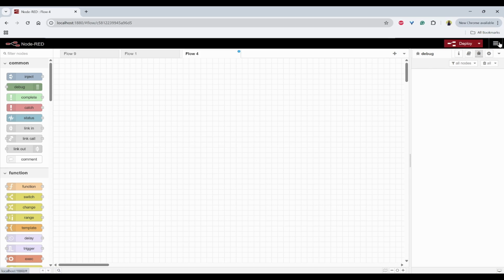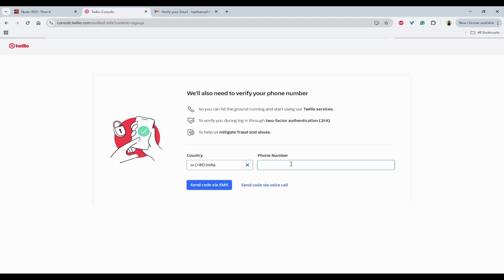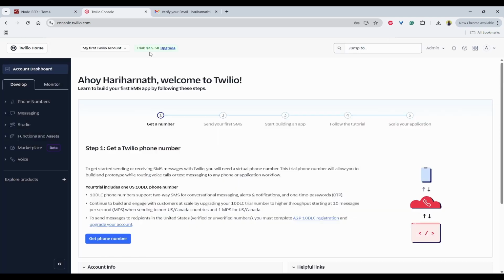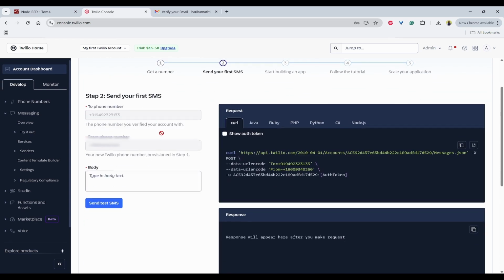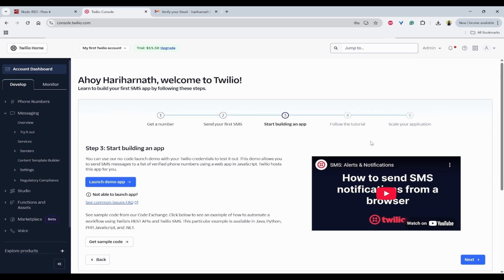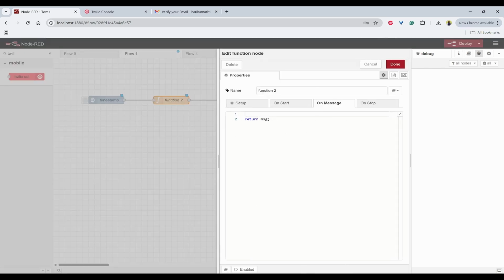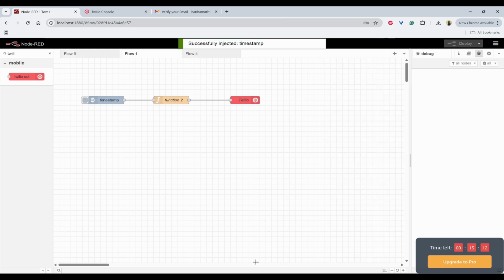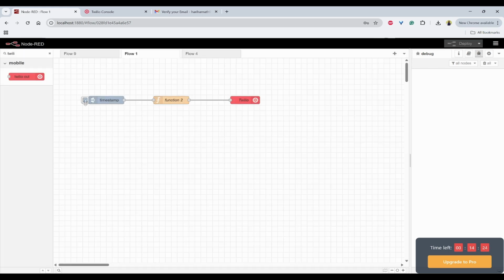It's so EASY to Send SMS alerts using Node RED | Twilio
In this video you will learn how to send SMS notifications using Nodered for critical IoT applications.
Sending SMS alerts is vital to know the status of your IoT applications
We will use twilio to send the SMS to mobile